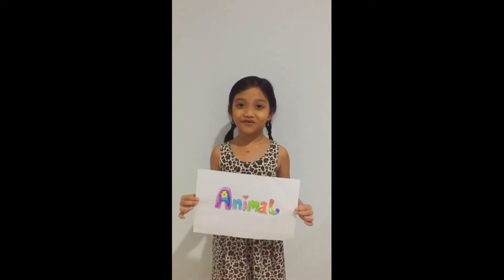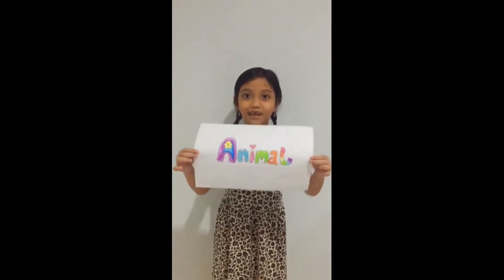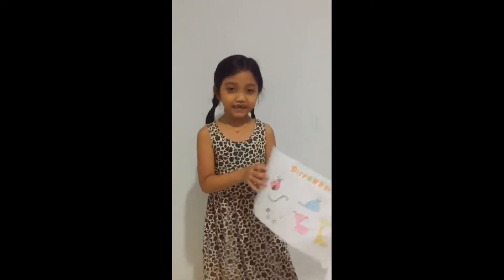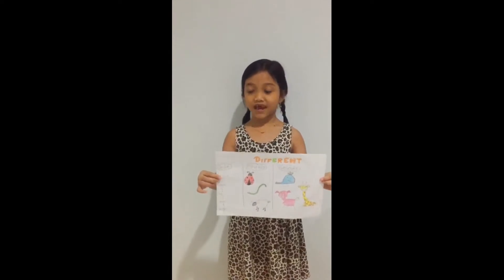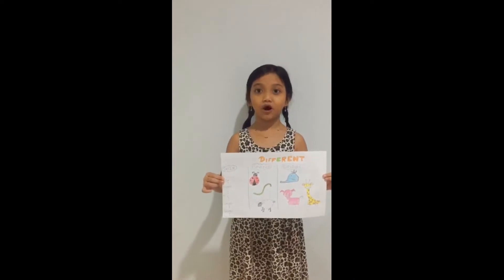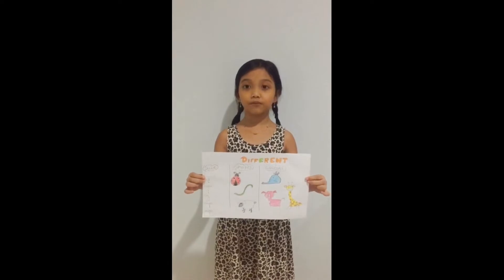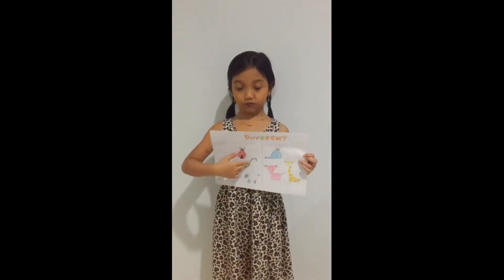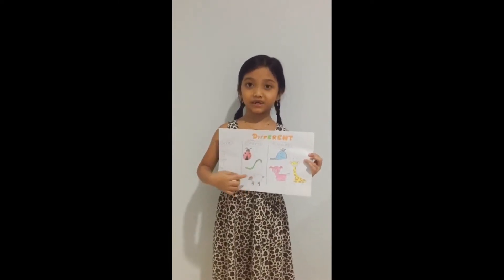Science grade 2 || presentation about animals